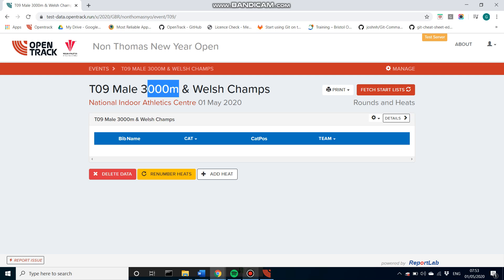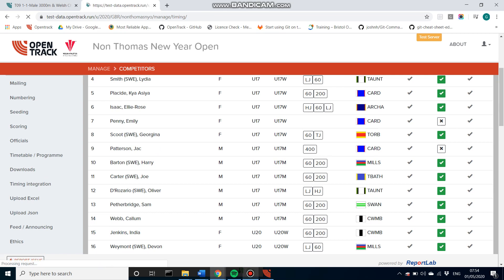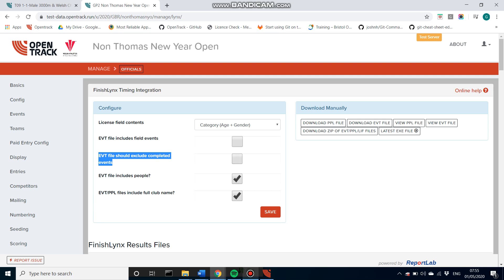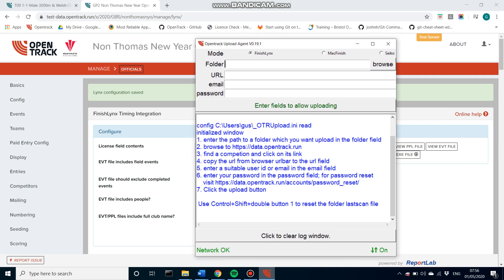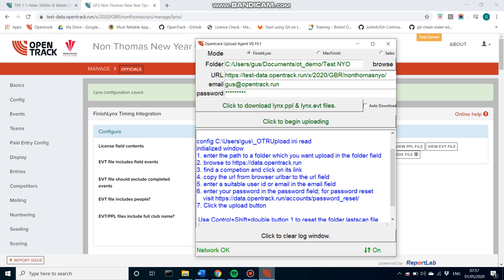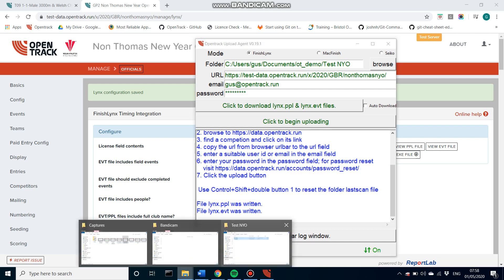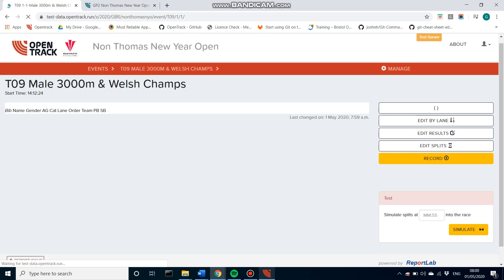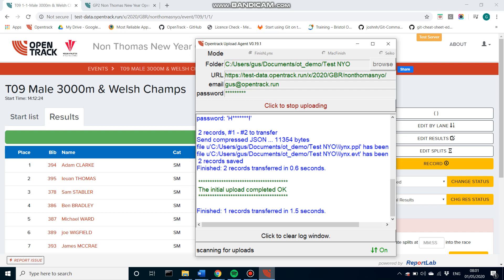Competition Management - Timing Integration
How to integrate / synchronise your PhotoFinish software with OpenTrack's upload agent.
- This minimises workloads and improves spectator and athlete experience by pushing results to the web immediately, and automatically, after the race.